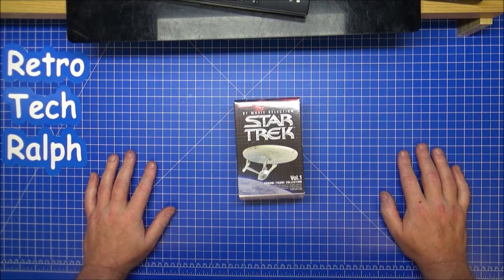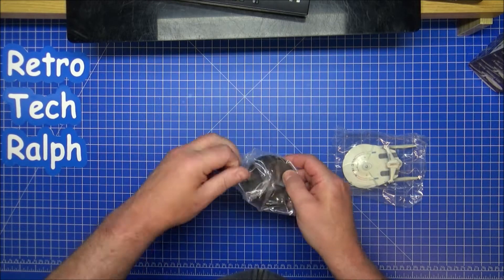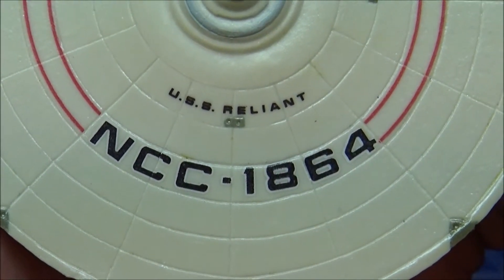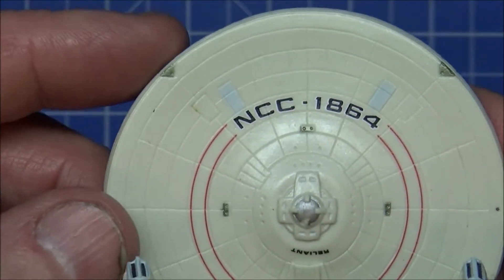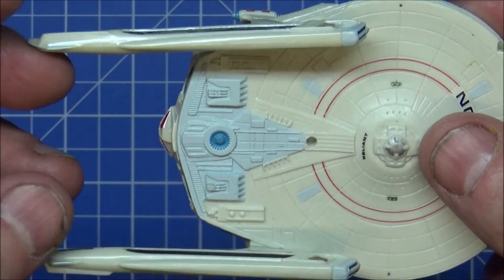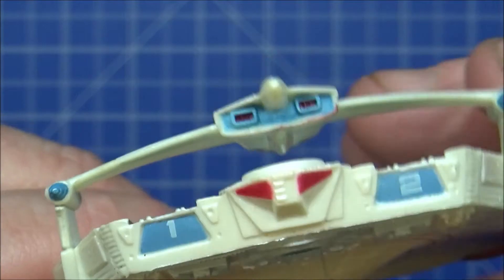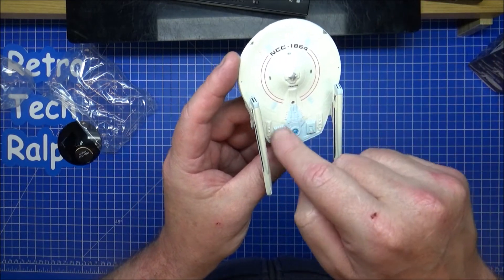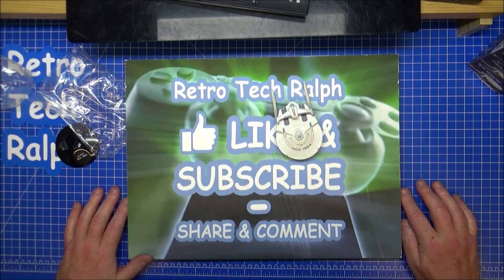Konami SF Movie Selection Star Trek. USS Reliant NCC 1864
Konami SF Movie Selection Star Trek

Konami released nine pre-painted PVC starship models as the SF Movie Selection Star Trek Vol. 1 in March 2008. The ships measured ten to fifteen centimeters in length and came with individually-labeled stands. A small amount of assembly was required.